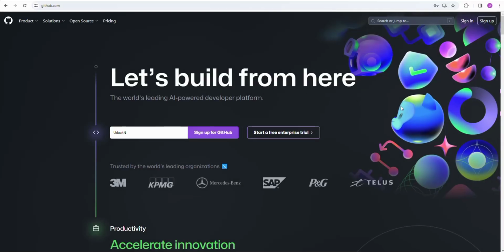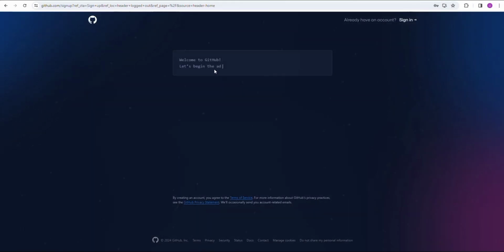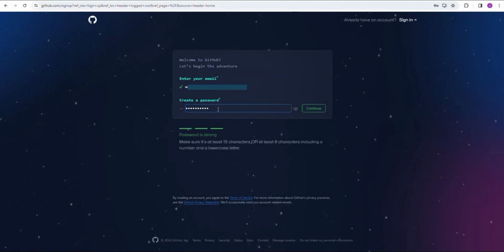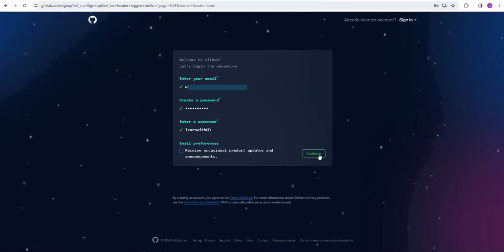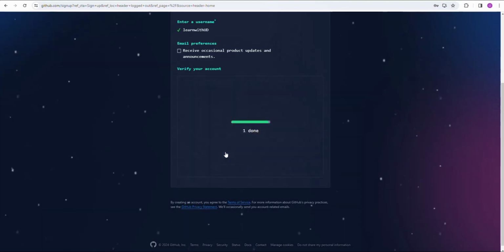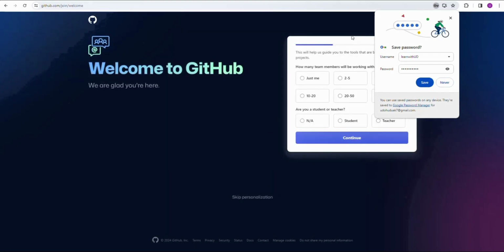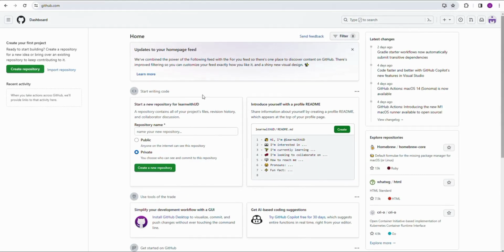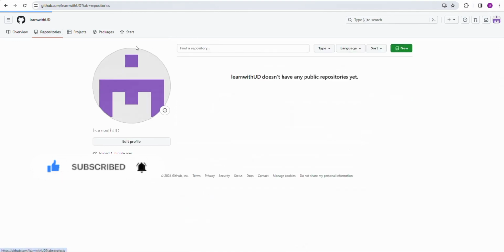SIMPLE STEPS TO CREATE GITHUB ACCOUNT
Welcome to tutorial on creating a GitHub account. This is a quick and easy guide to set up your own GitHub account. Follow along as we cover the basics, from signing up to customizing your profile.